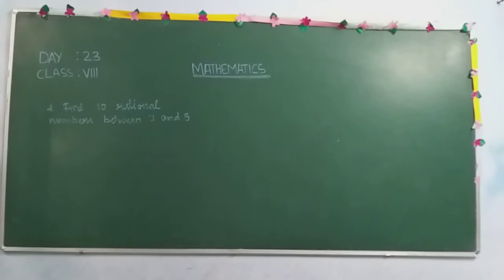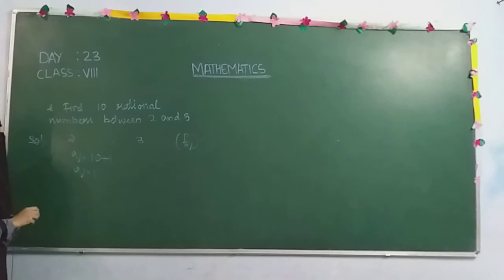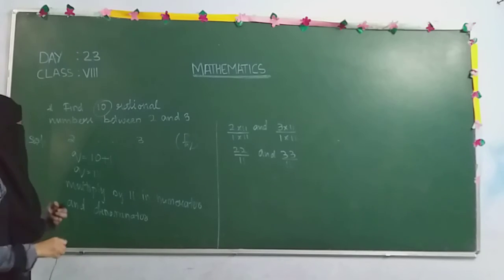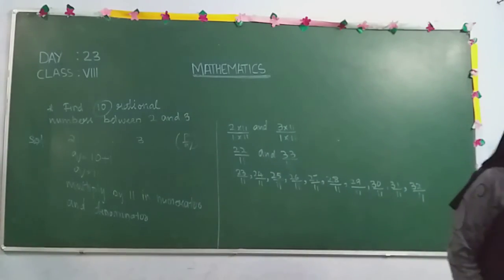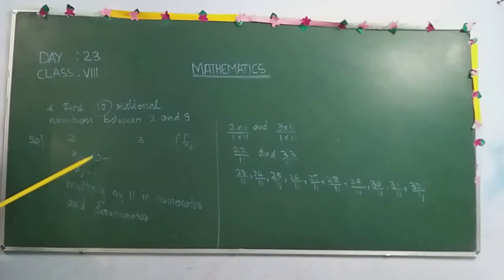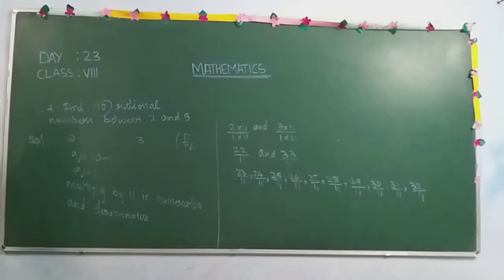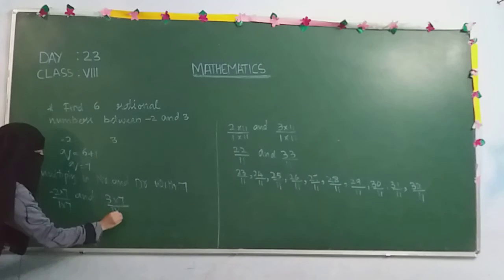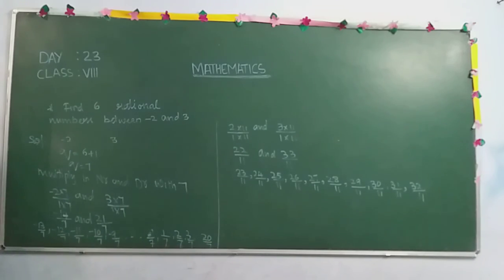Class 8 math Day 8